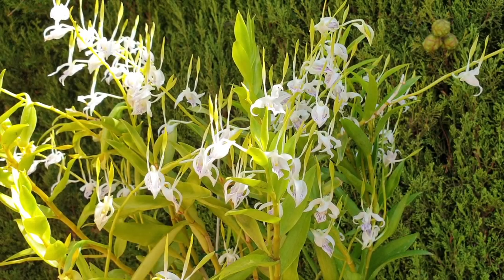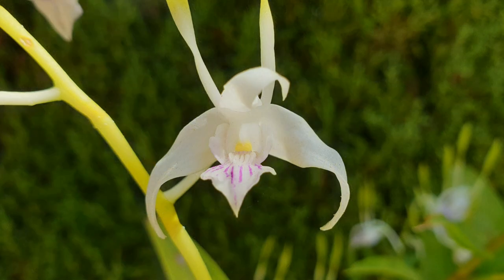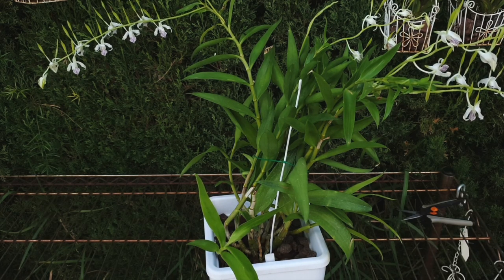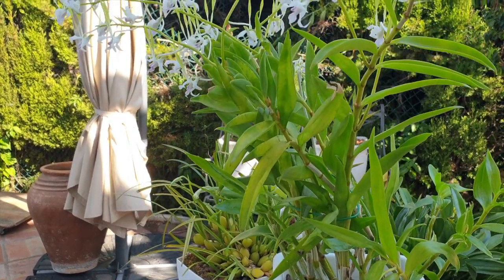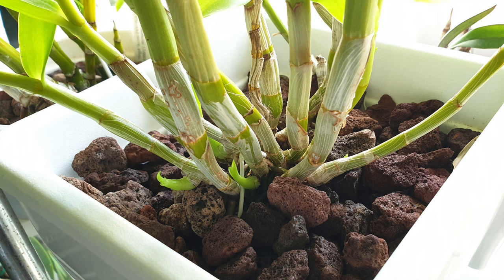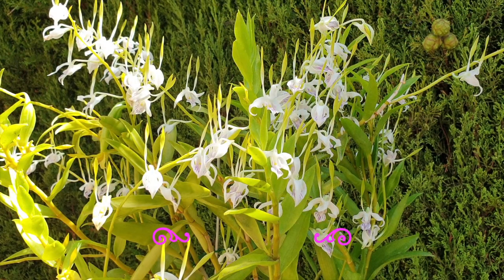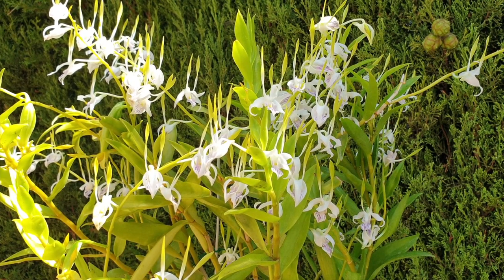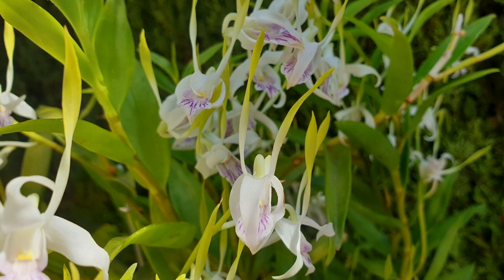Dendrobium antennatum CARE Organic / Inorganic Media Set Ups | Correcting False Info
Discover Dendrobium Antennatum Care.  In this comprehensive video, join me as I delve into the ins and outs of Dendrobium antennatum care. From ideal light and temperature levels to humidity tips and watering techniques, I'll guide you through every step needed to create the perfect environment for your orchid to thrive. Learn how to select the right potting medium, fertilize effectively, and encourage those stunning fragrant blooms that Dendrobium antennatum is known for. This video is your ultimate guide to maintaining the health and beauty of your Dendrobium antennatum orchid. Whether you're a seasoned orchid enthusiast or just starting your green journey, this video is packed with practical advice for success. Join the orchid-loving community and embark on a journey of growth, blooms, and vibrant foliage. Don't miss out on optimizing your Dendrobium antennatum care routine with tried-and-true strategies. Let's nurture these incredible plants together.
CHAPTERS:
00:00 - Dendrobium antennatum CARE in all types of media and set up options.
00:02 - Why the name Ninja Orchids?
02:07 - How Dendrobium Samarai got it's name?
03:12 - What are the ideal light requirements for Dendrobium antennatum can it take direct sun?
04:57 - How temperature tolerant is Dendrobium antennatum?
06:24 - How tolerant is Dendrobium antennatum without ideal humidity?
07:20 - How to avoid root loss with Dendrobium antennatum
08:34 - What are the set up and media for the best way of growing Dendrobium antennatum?
10:15 - How to best fertilize Dendrobium antennatum even if the temperatures are not ideal
11:27 - How to supplement Dendrobium antennatum with CalMag during stressful conditions
12:22 - Why is Dendrobium antennatum called Antelope Type dendrobium and fragrance profile
14:19 - Which pests is Dendrobium antennatum susceptible to?
My environment:
Mediterranean climate, hot summers / mild winters
45% - 85% humidity, with regular airflow
Thumbnail / Outro Image:   Bodum.westernscandinavia.org
Orchid growing supplies:
               Seramis, Akadama
Water: Reverse Osmosis
Insecticidal Soap
General PPM: 300 Summer, or in active growth
                          150 Winter, RO Water and KelpMax only